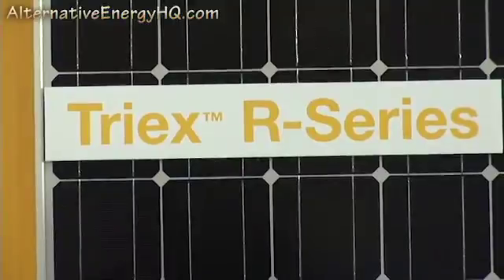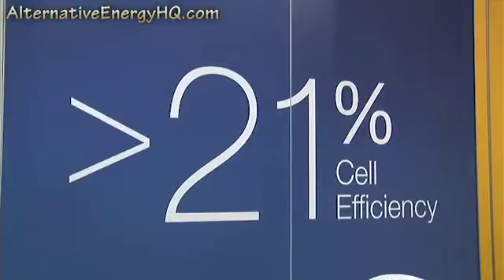PV America - Silevo - Chris Beitel VP Solar Energy Technology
Alternative Energy HW coverage of the PV America show in San Jose CA , March 2012. Today we talk with Chris Beitel of Silevo about their new Triex solar cell technology.

Silevo is the first company to commercialize a 'tunneling junction' solar cell, a hybrid technology which couples the best attributes of 3 different materials  (1) N-type crystalline substrate, 2) Thin Film Passivation, 3) Semiconductor oxide to optimize cell and module performance while limiting costs. Silevo's breakthrough cell innovation coupled with traditional crystalline silicon (c-Si) package techniques enable Silevo's Triex modules to optimize all three performance indicators in order to deliver the industry's best value.

AEHQ - your source for alternative energy technology news and information.

solar cells
solar power
solar energy industry
solar power technology